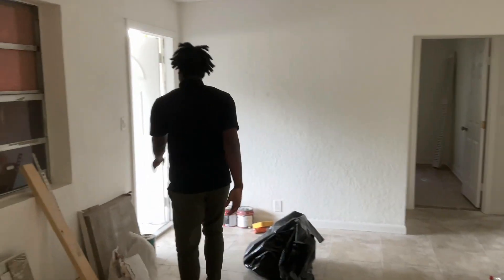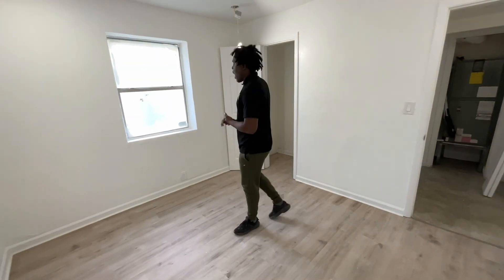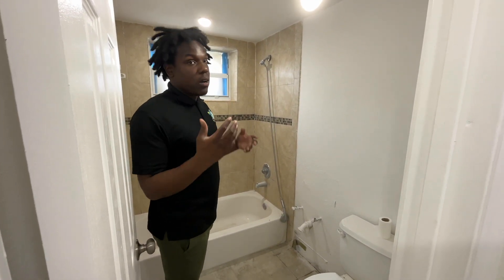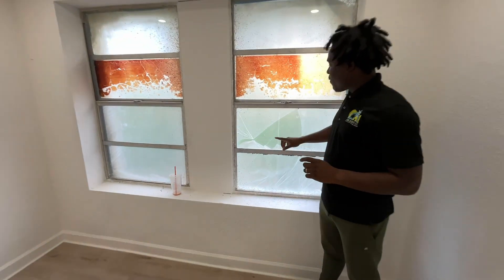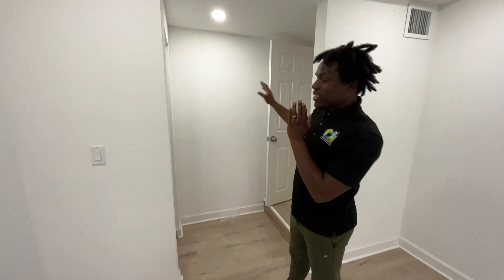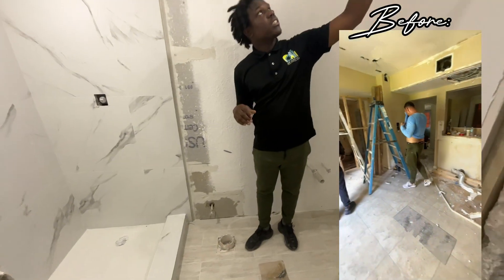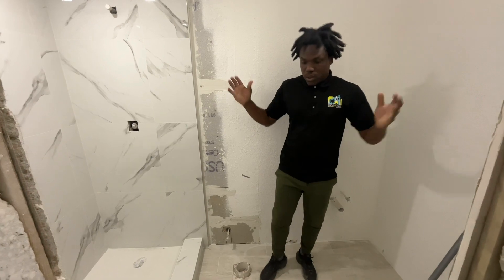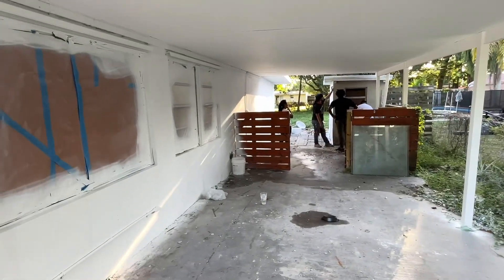Our Block | We're almost finished pt. 3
We are halfway there, part 3 of the work we have done on this amazing project.